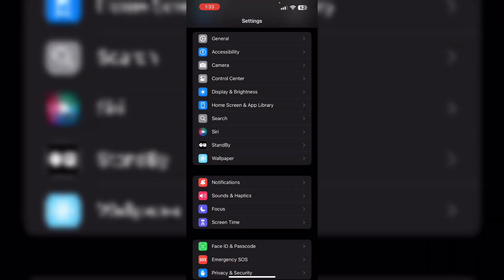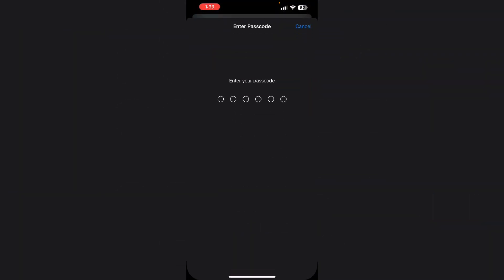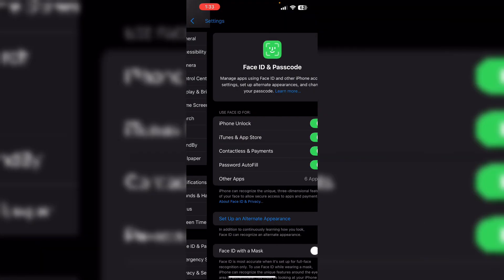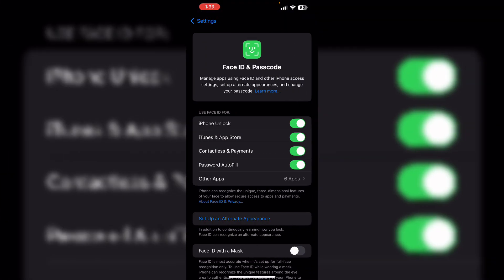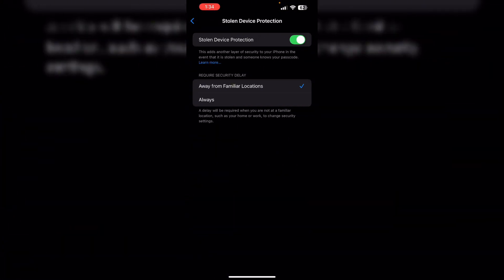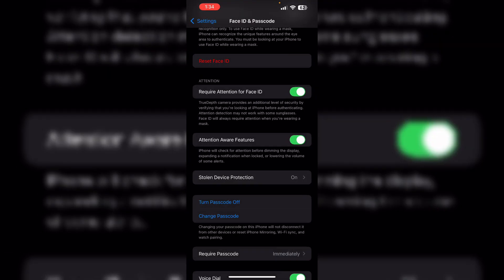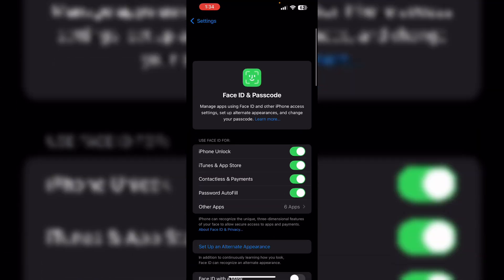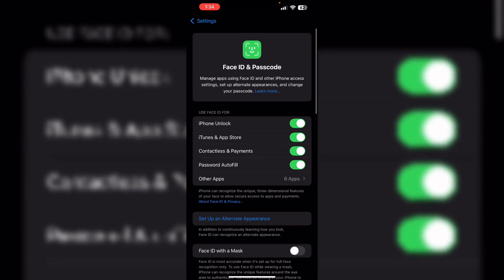How To Fix Face ID Issue After Activating Stolen Device Protection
Encountering problems with Face ID after enabling Stolen Device Protection? Here’s how to resolve the issue on your iPhone.

0:00 - Introduction
0:21 - Restart Your Device
0:36 - Check Settings
0:50 - Disable Stolen Device Protection
1:05 - Reset Face ID
1:17 - Contact Apple Support